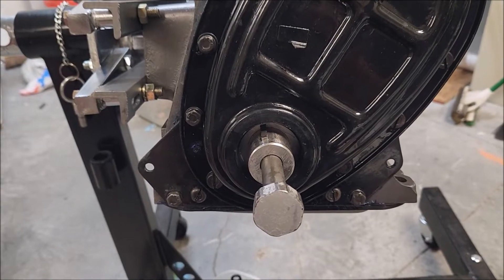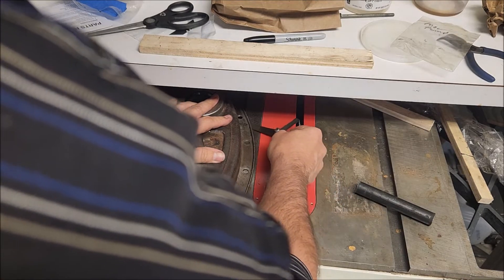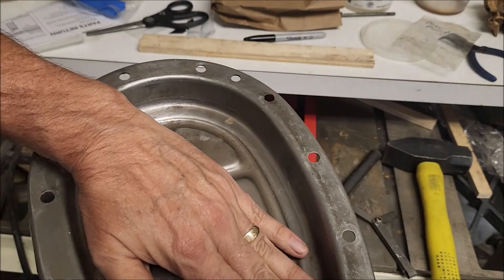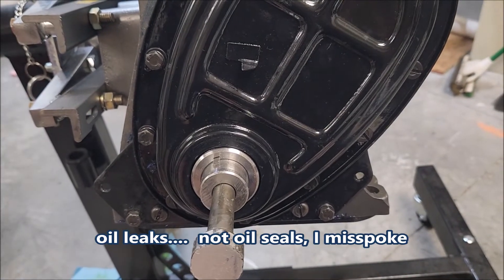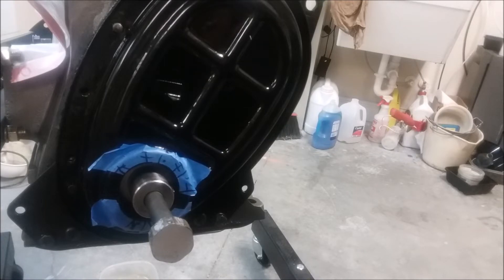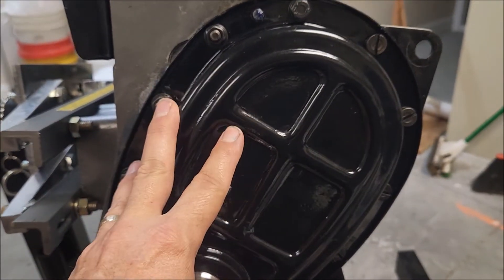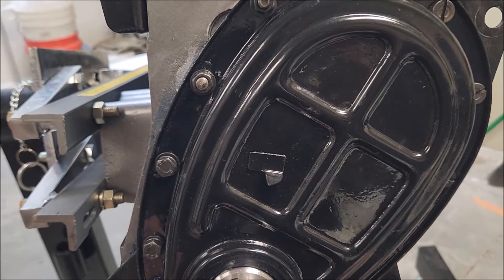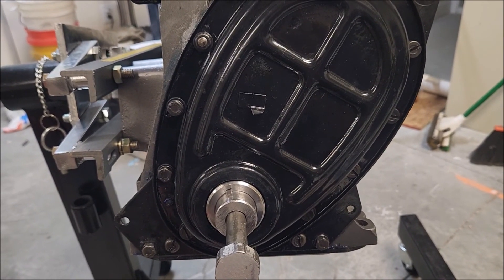Straightening and installing Triumph TR6 Timing Chain Cover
This channel is about things I learn or know that are not in the manual as I restore my Triumphs.  Today I am dealing with the timing chain cover as I rebuild the engine.  I go over taking the dimples out of the bolt holes, straightening the flange to prevent leaking, oil thrower orientation, where the various bolts go, sealant, and a real quick, no extra tools trick to dealing with the tensioner for easy installation.